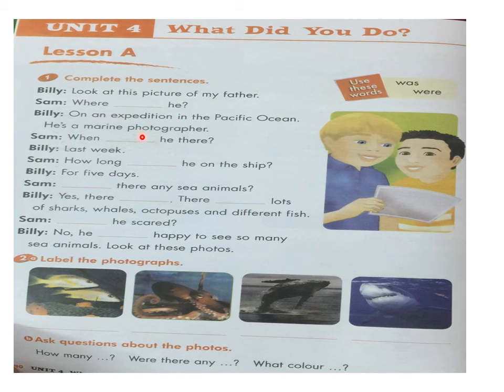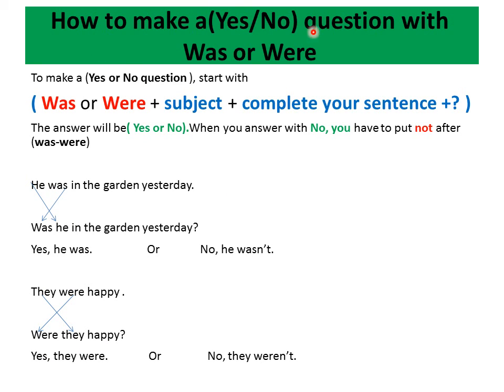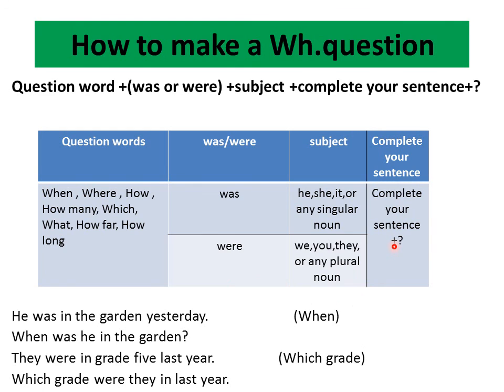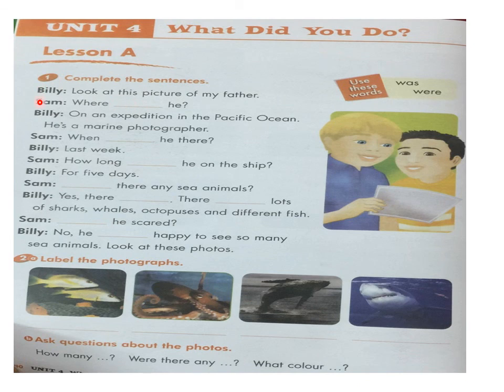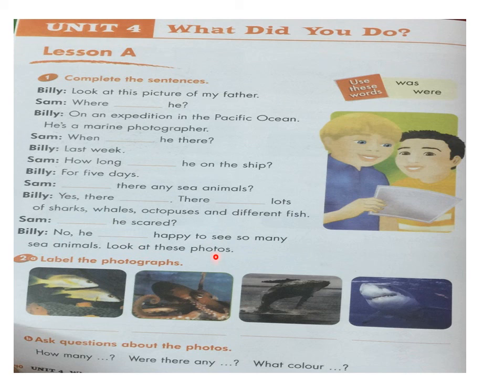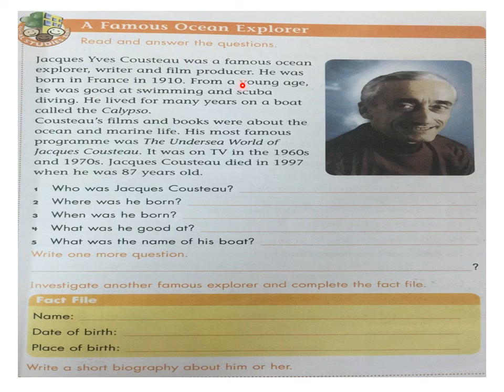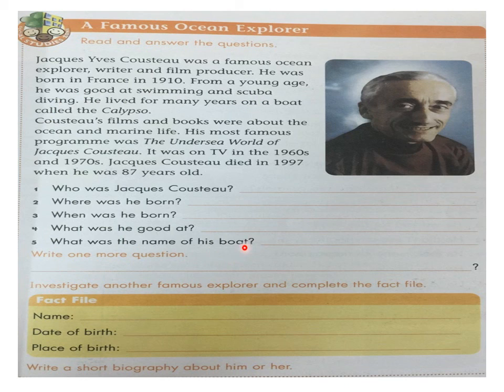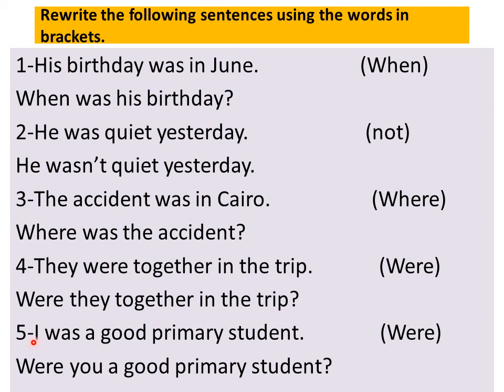Grade 3 ,English Zone, Unit 4, lesson A